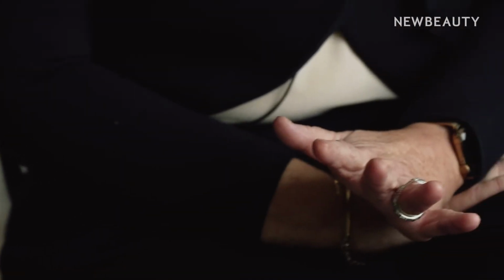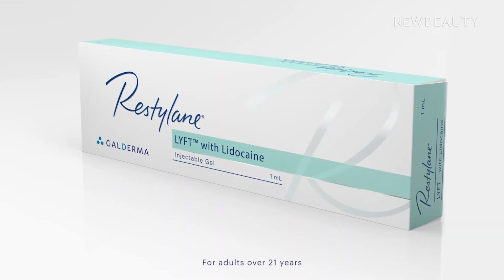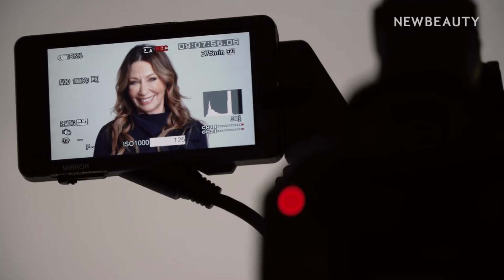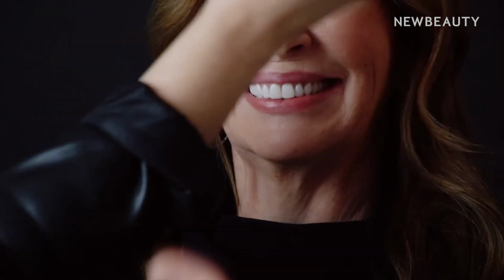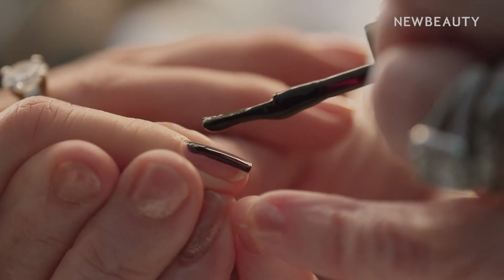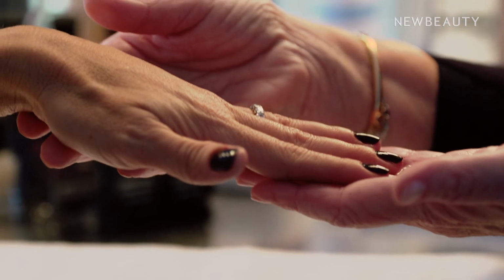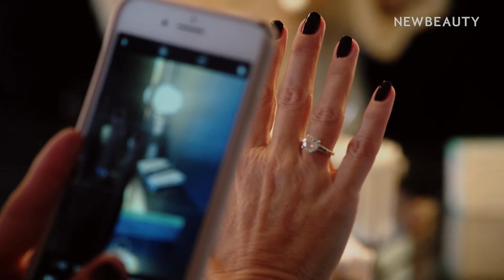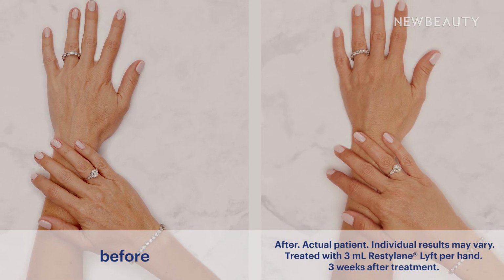A Game-Changing Treatment That Restored Volume To The Back of My Hands. | NewBeauty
We start to lose the natural fat on our hands as we get older which makes them appear less youthful and often gives away our age.[i] Celebrity manicurist, Deborah Lippmann, recently discovered a treatment that has restored that volume loss. As someone who makes a living using her hands, she is excited to recommend this treatment to her clients to help make their hands look more beautiful.  Restylane Lyft for the hands is the only FDA approved injectable hyaluronic gel filler that restores volume to the back of the hands. [ii,iii]

The most commonly observed side effects are swelling, redness, pain, bruising, headache, tenderness, lump formation, itching at the injection site, and impaired hand function. To learn more about serious but rare side effects and full Important Safety Information,